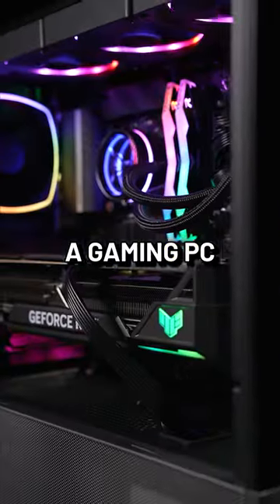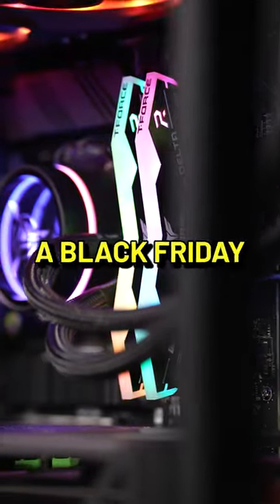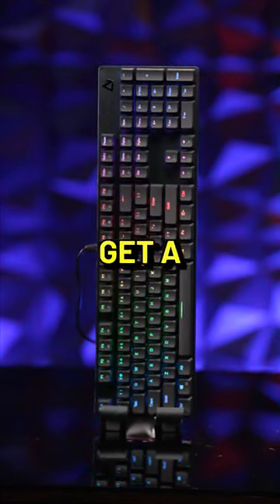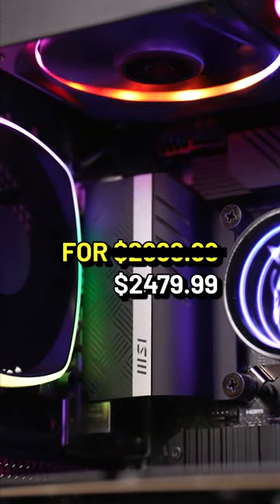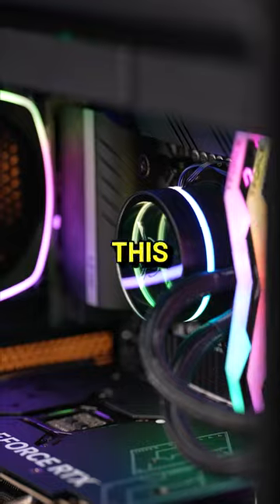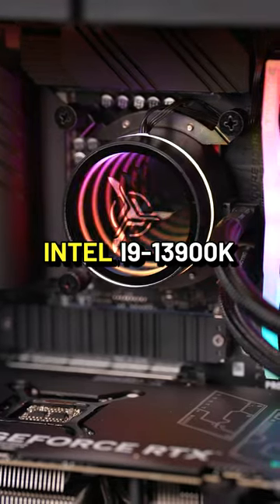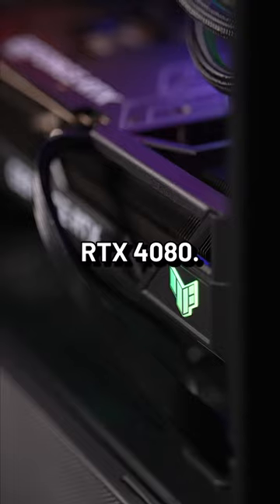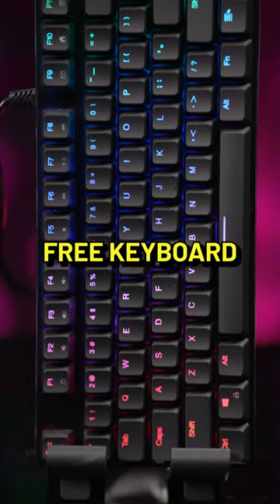Skytech's AMAZING gaming PC!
Is this the best mid-budget PC?
- INTEL Core i5 13400F 2.5GHz
- NVIDIA Geforce RTX 4070 12GB GDDR6X Graphics Card
- 802.11 AC
-  1 x HDMI, and 1 x Display Port